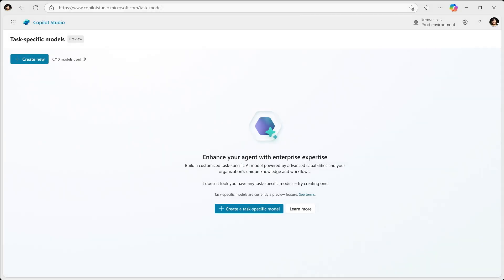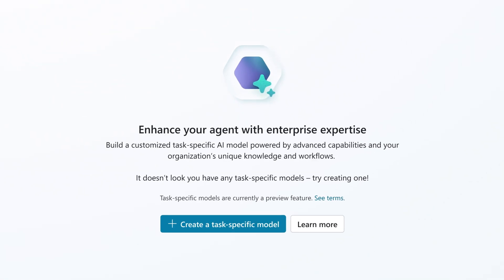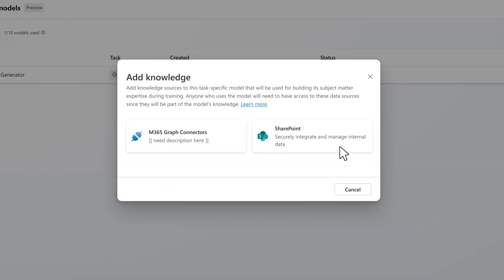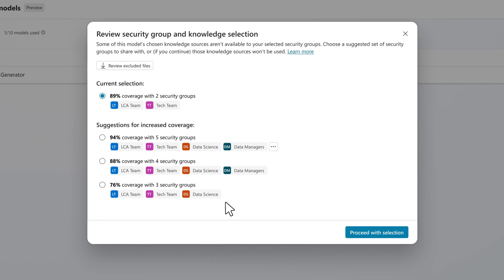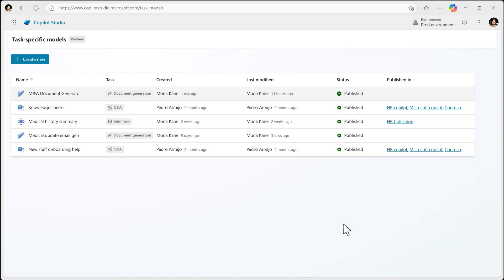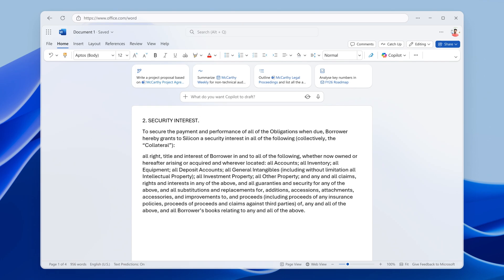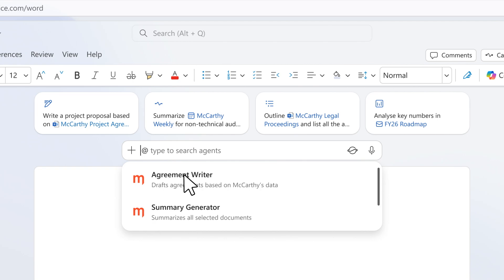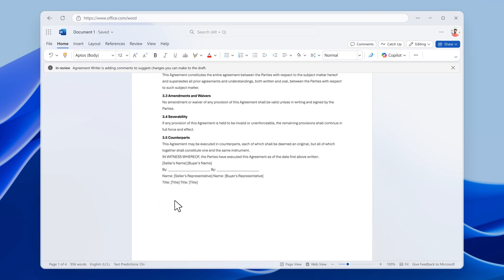Copilot Tuning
With Copilot Tuning organizations can now use their own company knowledge to securely train models and create agents that perform domain-specific tasks with a high degree of accuracy – no coding required.